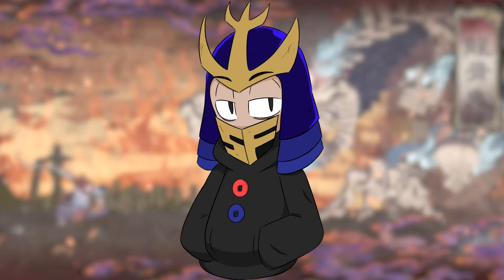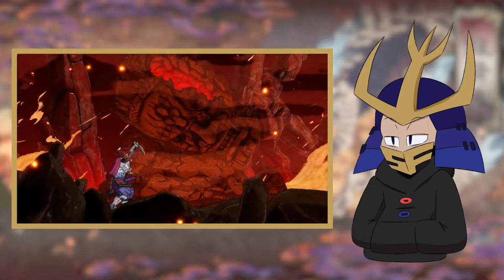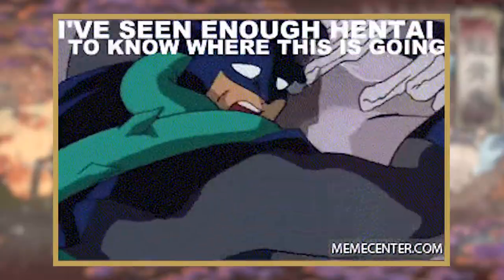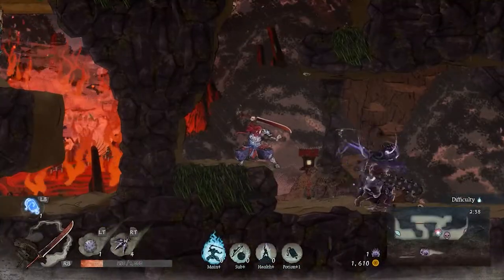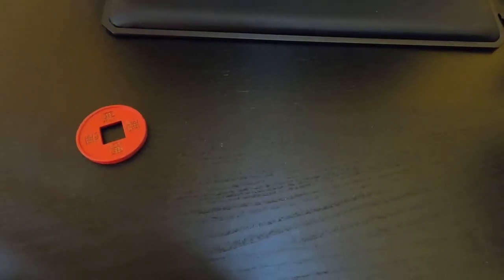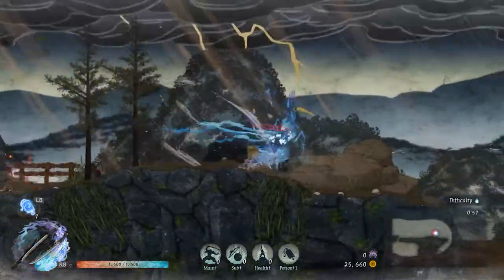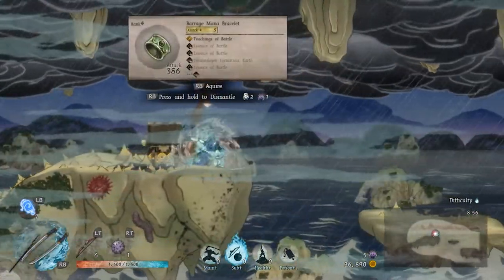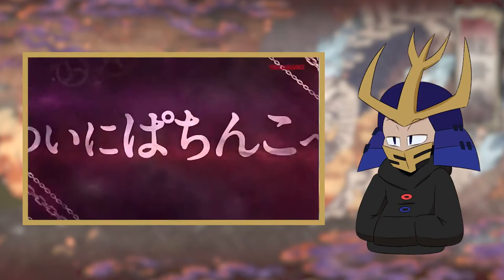GetsuFumaDen Undying Moon | My Two Yens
Welcome to My Two Yens! In this video, we will talk about a new Konami Game, Getsu Fuma Den Undying Moon. So Konami stop pooping out Pachinkos machines and decided to make a new game. Is it any good? Check the video to find out more!

---Chapters---
0:00 Introduction
2:44 Story
7:24 Gameplay
11:47 Features & Mechanics
16:08 Presentation
17:51 Miscellaneous
21:04 Conclusion and Final Result

Shoutout to Gxal Hobbies for making the coins!!

Intro: Sao Meo Orchestral Mix by Doug Maxwell & Zac Zinger
Soundtracks are from Both from the classic GetsuFumaDen and Undying Moon Which are both Owned by Konami